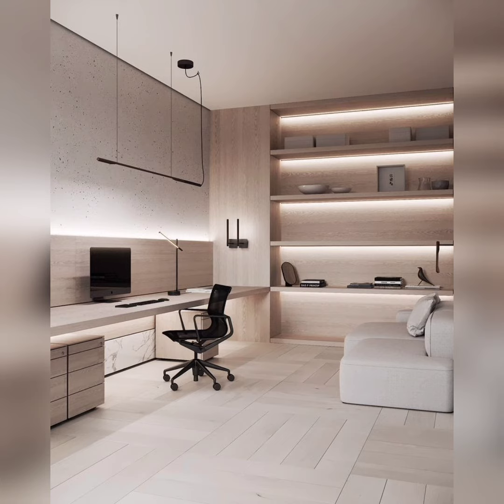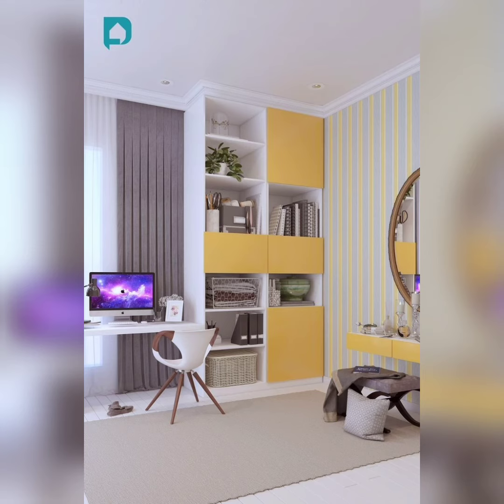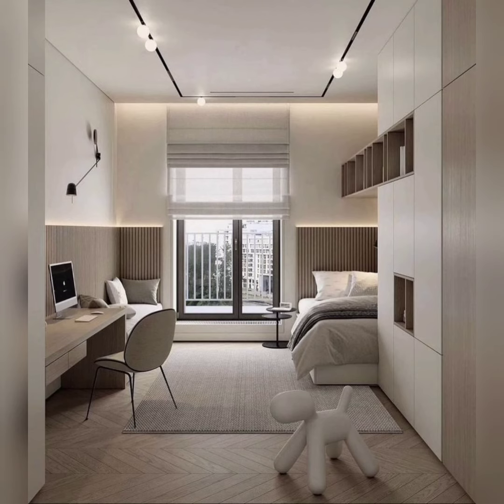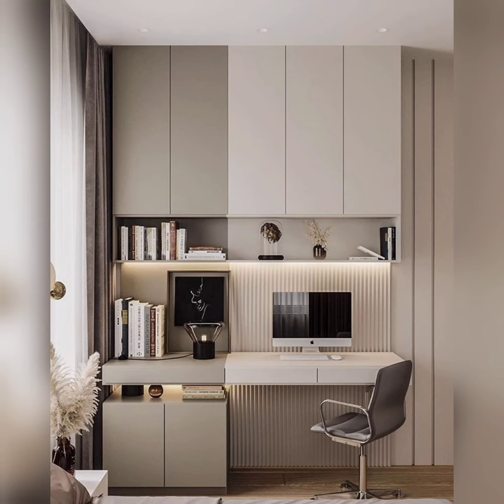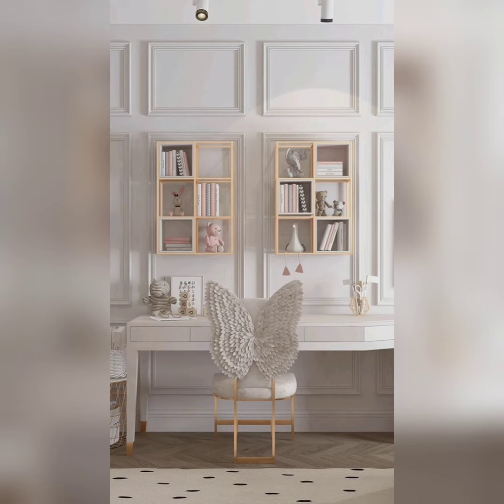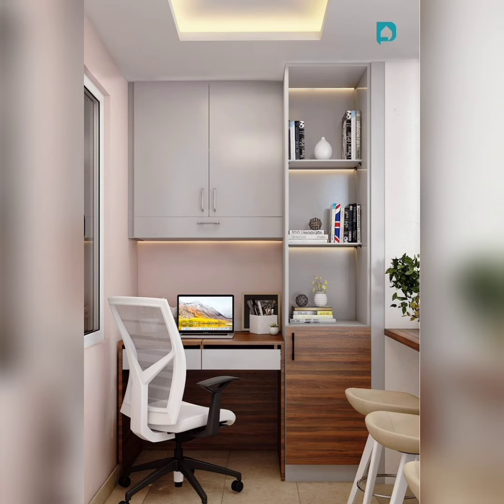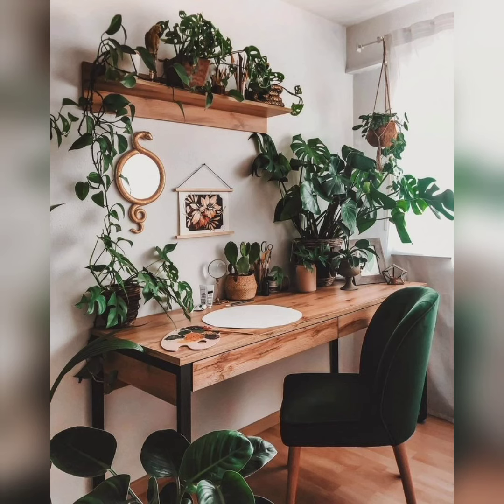"The Art of Study Room Decor"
Here, we dive deep into the world of study room decoration, offering you the ultimate inspiration and ideas to transform your study space into a productive and aesthetically pleasing oasis.

Join us on a journey where we combine functionality and style to create the perfect study environment. Our channel is dedicated to all students, professionals, and anyone who seeks a conducive space to focus, learn, and excel.

Each video is carefully crafted to provide you with expert advice, practical tips, and innovative DIY projects that will elevate your study room to new heights. We understand that everyone has different tastes and preferences, so we explore a wide range of themes, styles, and color palettes to suit every individual's unique personality.

Our host, a passionate interior designer with a keen eye for detail, takes you on virtual tours of stunning study rooms from around the world. You'll get an insider's look at various design elements, furniture arrangements, storage solutions, lighting techniques, and more. We also delve into the psychology of color and its impact on productivity and focus, helping you choose the perfect hues for your study space.

Not only do we provide inspiration and ideas, but we also guide you through practical steps to achieve the desired look. Our DIY projects range from simple and budget-friendly ideas to more elaborate transformations, ensuring that there's something for everyone. We cover topics such as creating an efficient workspace, organizing your books and supplies, incorporating greenery for a calming effect, and maximizing natural light for a refreshing atmosphere.

Alongside our design-centric content, we curate a selection of essential study accessories, including ergonomic chairs, adjustable desks, smart storage solutions, and decorative elements that add a personal touch to your study room. We review and recommend products that enhance both style and functionality, helping you make informed decisions when it comes to investing in your study environment.

Whether you're a student preparing for exams, a professional working from home, or simply someone who enjoys learning in a peaceful and inspiring setting, our channel is here to guide you. Join us on "Study Haven" and embark on a journey of transforming your study room into a space where productivity, creativity, and comfort coexist harmoniously.